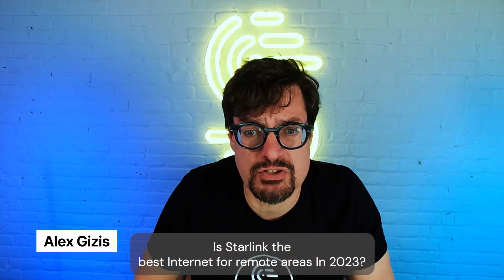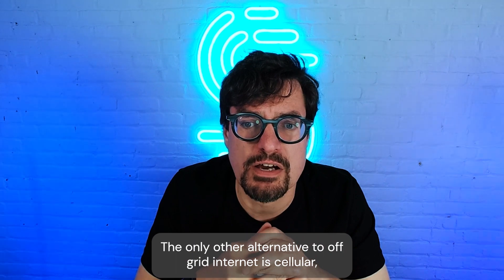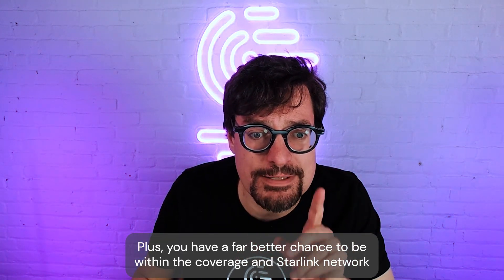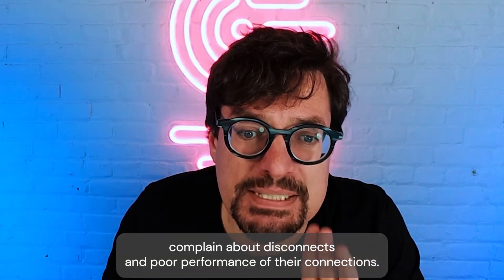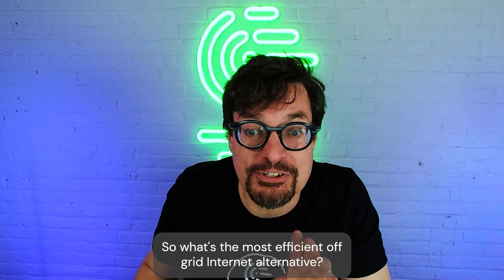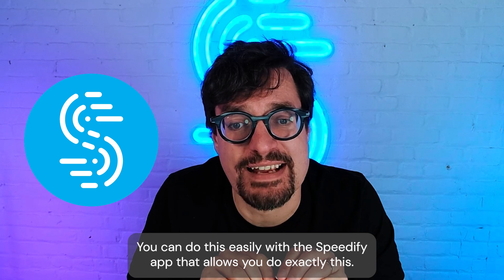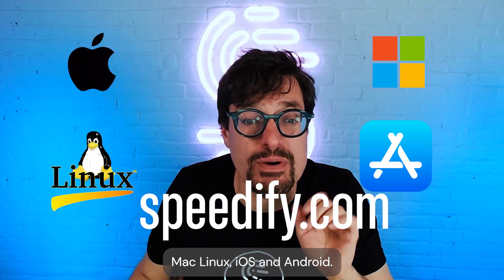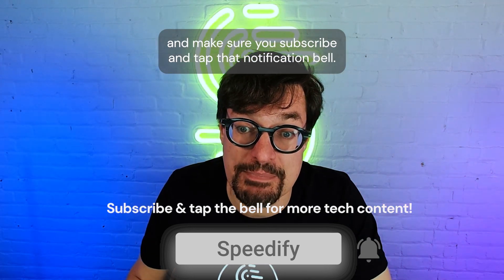Is Starlink the Best Internet for remote areas in 2023? Here’s an Alternative!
What’s the best off grid Internet connection? Is it Starlink, DSL, cellular or fixed wireless? In this video we take a different approach: instead of choosing one, we use everything we have access to in order to get a faster, more reliable internet in remote areas.

Starlink is a great option for getting far better Internet speeds than an old DSL or wireless solution. Plus - you have far better chances to be within the coverage of the Starlink network than getting some copper wires to your home which deliver lower speeds. If we add mobility in the equation - working from the mountain top or from the beach, things are clearly leaning towards Starlink.

But not everything is peachy with Starlink. The most important downside is Internet reliability. Often times, Starlink owners, especially those in remote areas, are complaining about disconnects and poor performance of their connection, and this may be due to the satellite network, weather conditions, obstructions in front of the dish, etc. This should NOT happen when you’re working remotely, having a video call, playing games online or live streaming.

So what’s the most efficient off grid Internet alternative? Some have switched back to their old, slower connections, which at least in theory are more reliable than Starlink. Others have moved to cellular connections. But keep this in mind: ANY connection can fail at one point in time. And you don’t want it to happen while you’re doing something important.

The best Internet for remote areas is actually using 2 or more connections together at the same time, NOT switching between them. You can easily do this with Speedify, an app that allows you to do exactly this - use 2 or more connections together at the same time. If one of the connection should fail, the other ones will pick up the traffic and keep you online.

For example, assuming the main one being Starlink, if you have an older DSL or cable connection you can go with that as the secondary Internet source. If not, you can just use your phone’s cellular connection together.

Speedify is the only app that lets you combine your Starlink with multiple internet sources into one bonded super-connection for better speed, security, and reliability.

for Windows, Mac, Linux, iOS, and Android.

Remember: the best off grid Internet for remote areas is using 2 or more connections together - Starlink, cellular, DSL, cable, etc. Speedify helps you achieve this and always be connected, even if one of the connections fails.